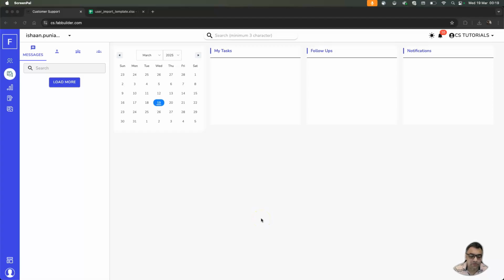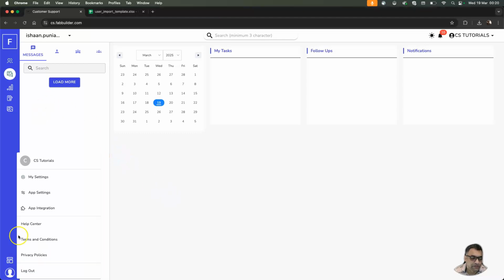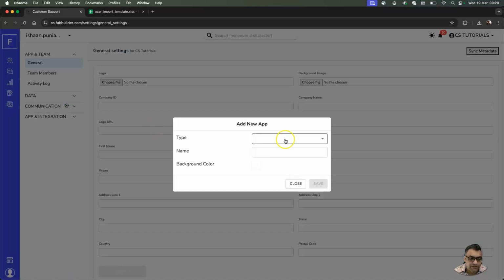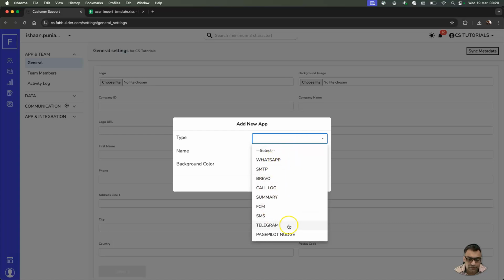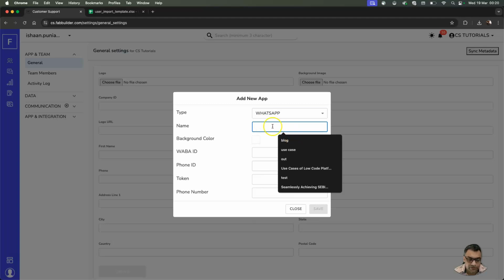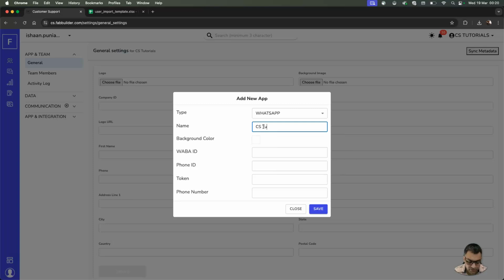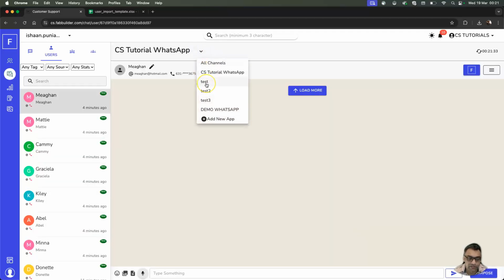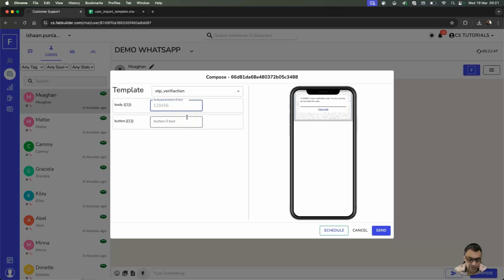📺 FAB CRM – How to Set Up a Channel | Step-by-Step Tutorial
Looking to streamline your customer communication inside FAB CRM?
In this video, we’ll walk you through how to set up a communication channel in FAB CRM — whether it’s for WhatsApp, email, or other integrated platforms.

🔧 What You’ll Learn:
How to access the Channel Setup section
Connecting WhatsApp, Email, or other messaging tools
Customizing channel settings for your team
Assigning team members to channels
Best practices for seamless communication

💡 FAB CRM makes it easy to centralize and automate your outreach, so you never miss a lead or message again.

📌 Ready to take control of your customer interactions?
Watch this quick guide and get your CRM channel up and running in minutes!

💬 Got questions or need help? Drop them in the comments — we’re here to support them.